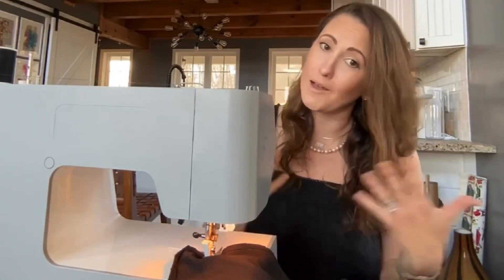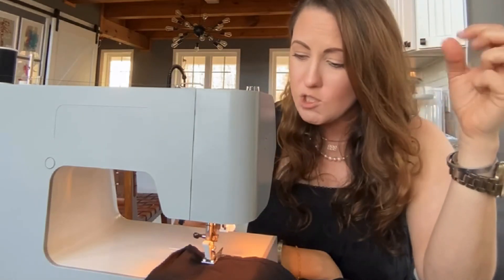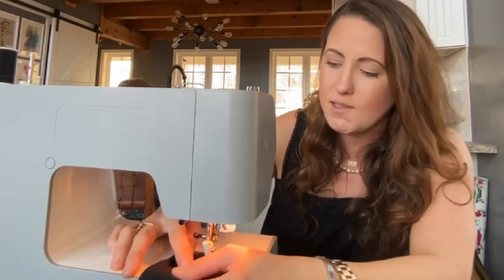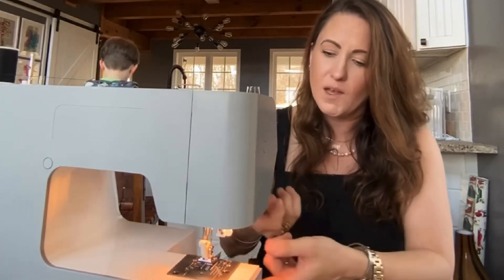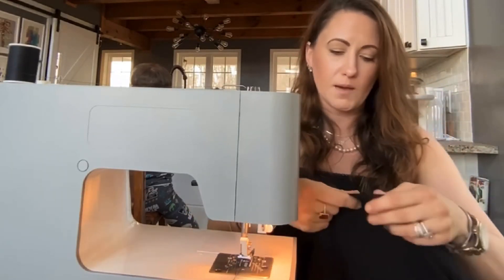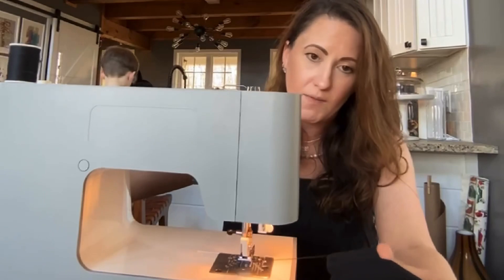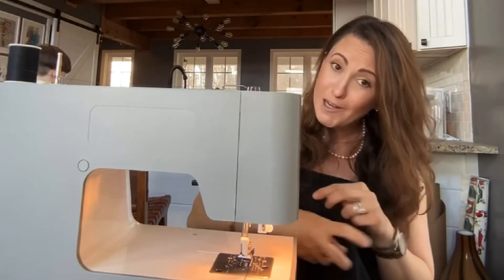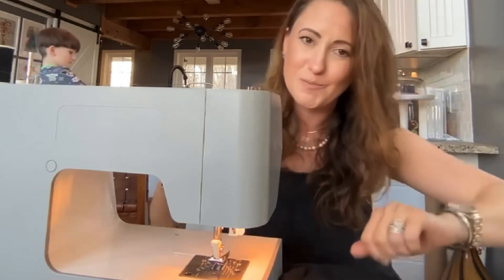Happy Sewing! Tu Can Do it tu!!